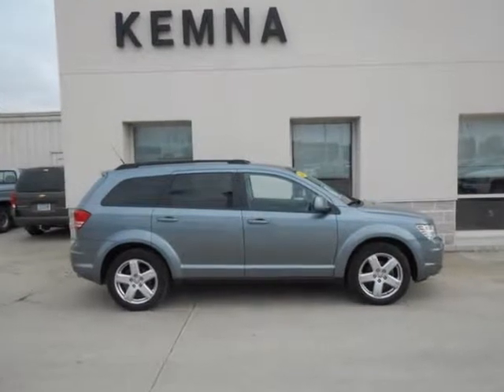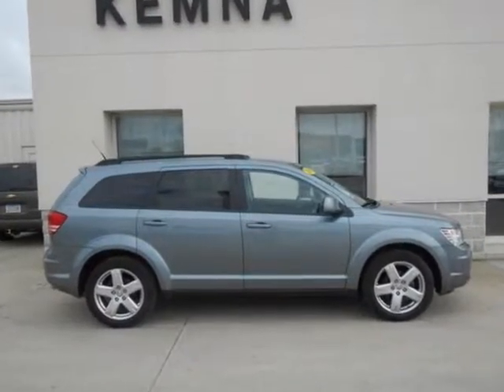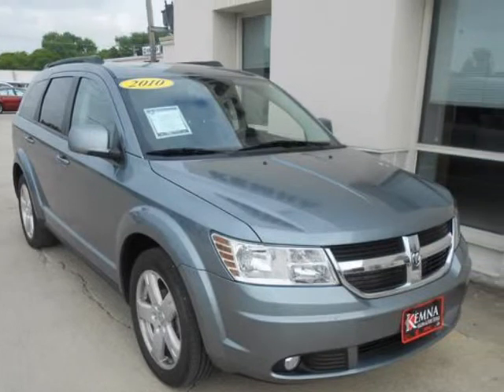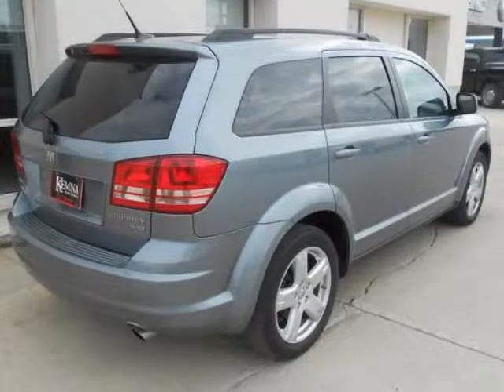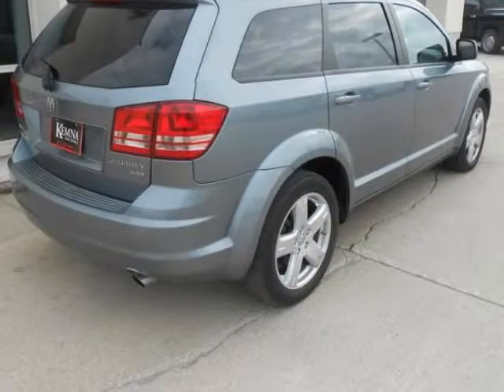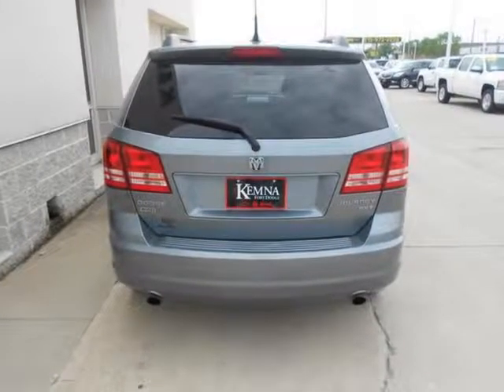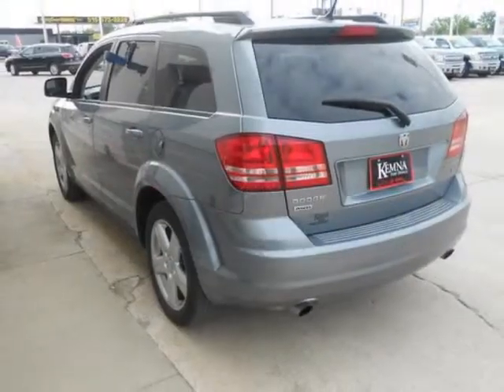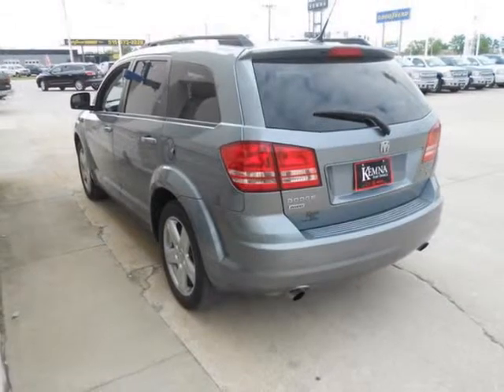2010 DODGE Journey AWD 4dr SXT AIR CONDITIONING CRUISE CONTROL POWER WINDOWS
2010 DODGE Journey AWD 4 Door SXT

3.5 Liter 6 Cylinder MPI 24 Volt High-Output and AWD. Tons of cargo room! Call ASAP! How enticing is this fantastic 2010 Dodge Journey? Consumer Guide Recommended Midsize SUV. Score this outstanding Journey at an outstanding price that you can easily afford! It is nicely equipped with features such as 3.5 Liter 6 Cylinder MPI 24 Volt High-Output and AWD. to view a Free Price Check! You can count on Kemna to deliver you a quality used vehicle!!!